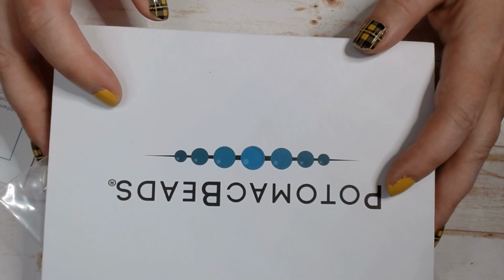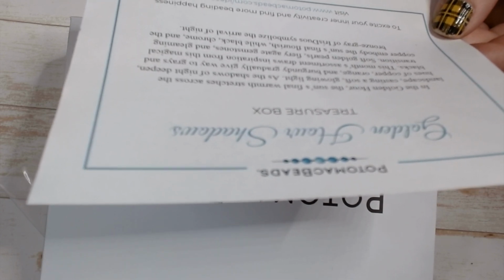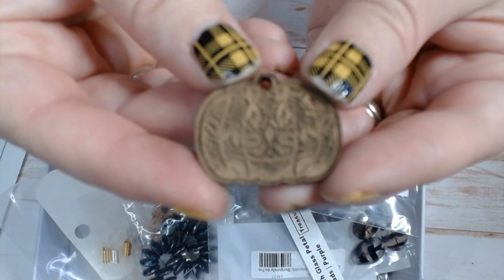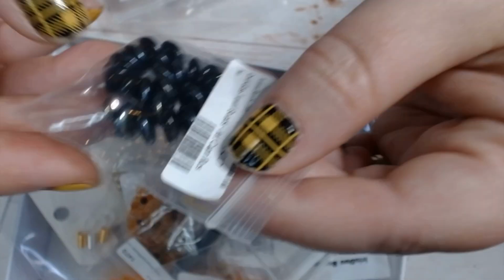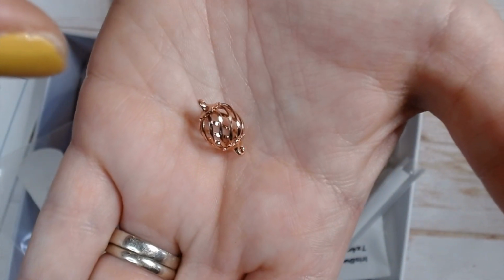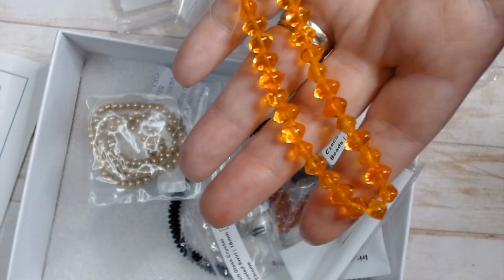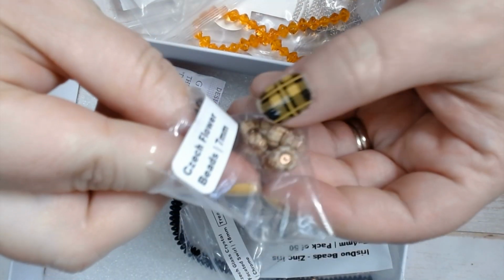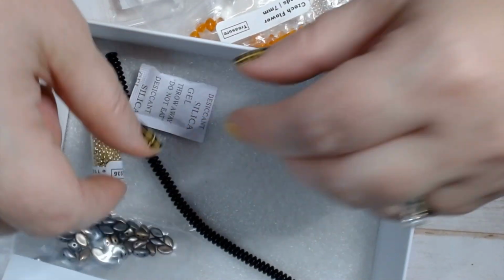Potomac Beads Treasure Edition monthly subscription Unboxing Nov 24.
Hello Friends! Join me as I share with you my TreasureEditionSubscriptionBox from  @Potomacbeadco
potomacbeads November edition.

Items in the video include

November Treasure edition of their Best Bead Box.

Watch for a designonthefly video posting soon using these pretty fall beads.

You can find me online at:
Facebook.com/Mtnittanycreations

To Purchase jewelry or art, visit:
Bellemercantile in Bellefonte, PA

Please mention my name when you purchase.